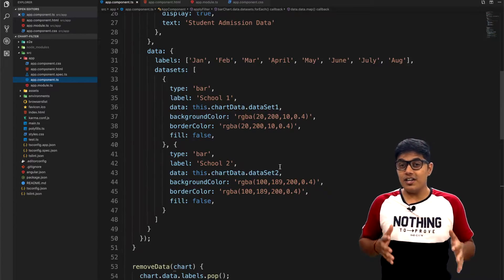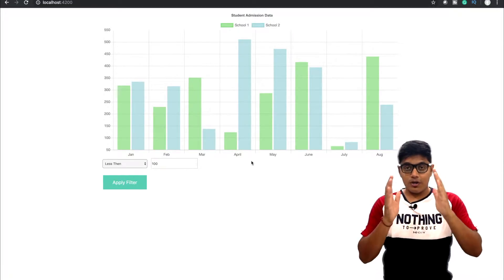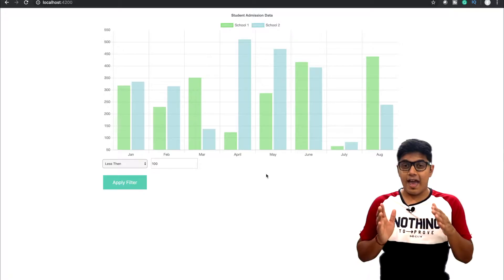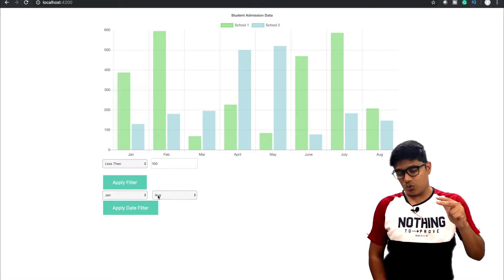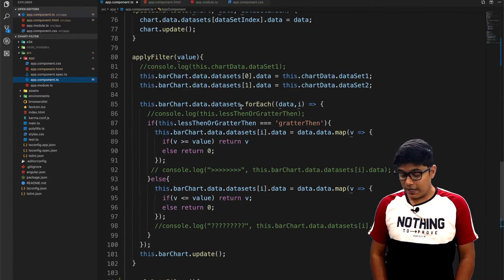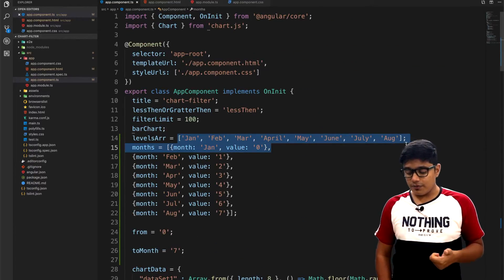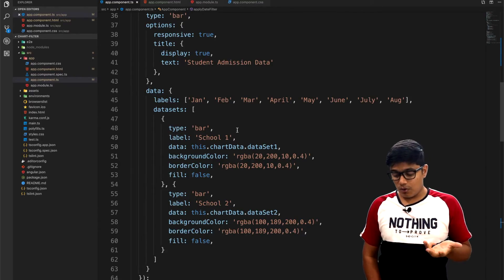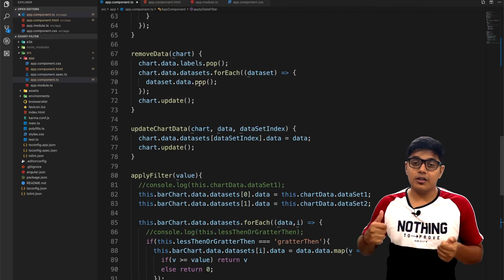Filter bar chart by date | Filter bar chart by labels in chart.js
A filter in the chart is the most required thing for data analysis, so as a developer we can provide them the options that they want. in this video, I have given an example of a filter you can use the same concept to apply others type of filter or in many types of charts.

filtering charts by labels help us to narrow down the chart data that help the user to focus on a particular set of data. This concept can be used for a date filter and other level filters.